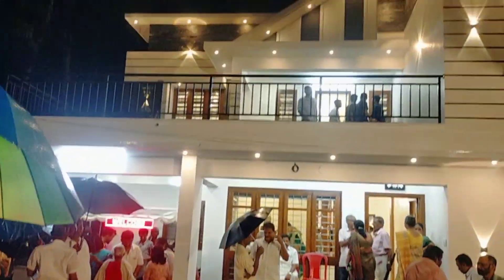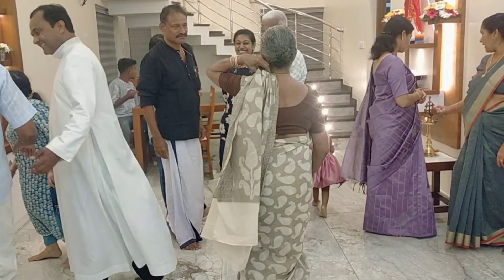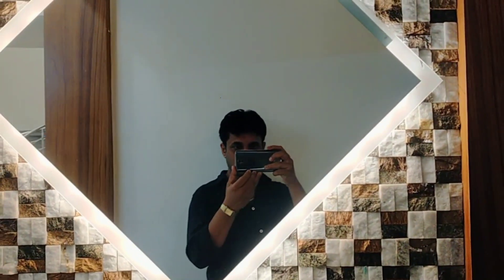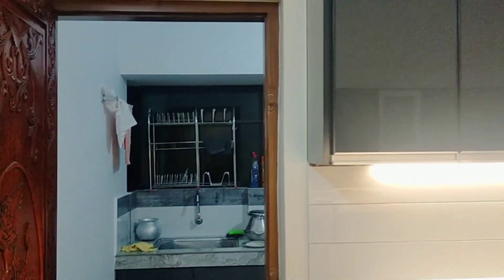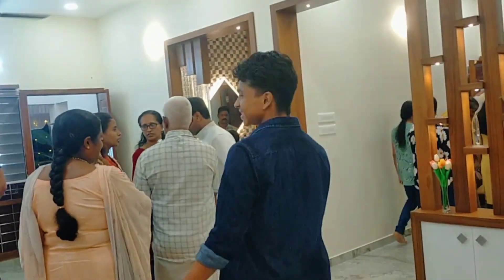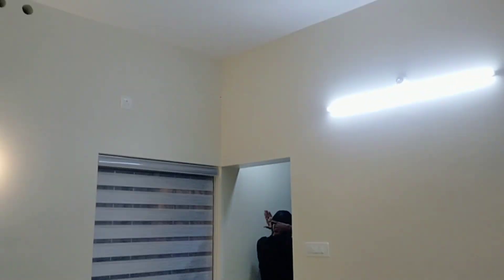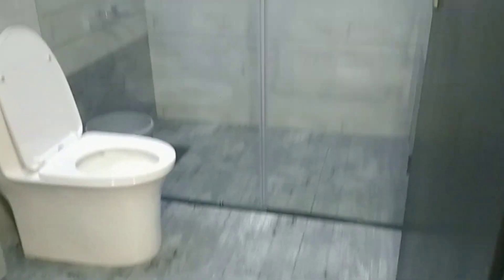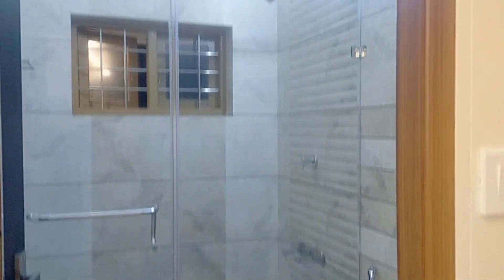बंगला बांधावा तर असा.केरळ मधील घराचा गृहप्रवेश.